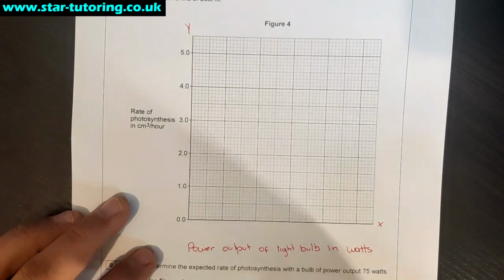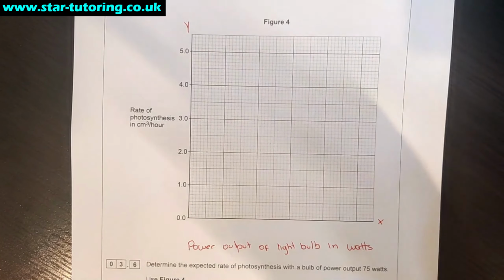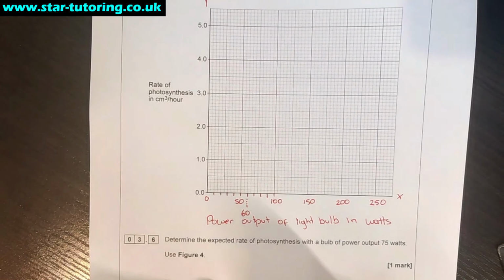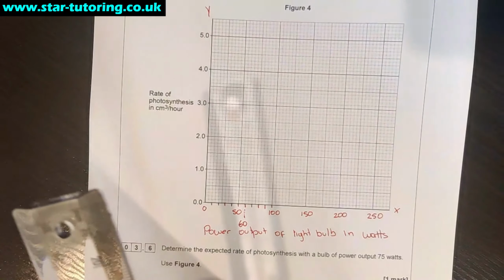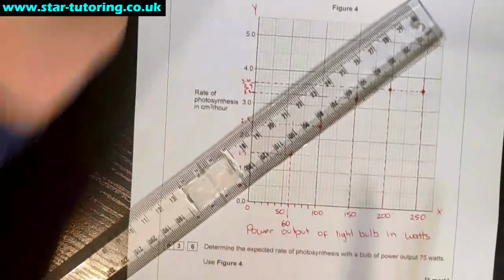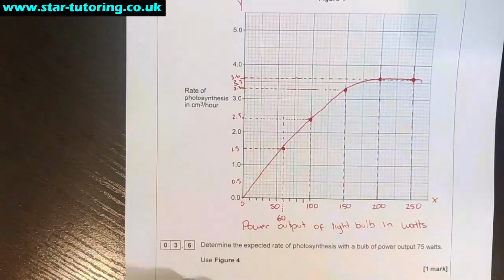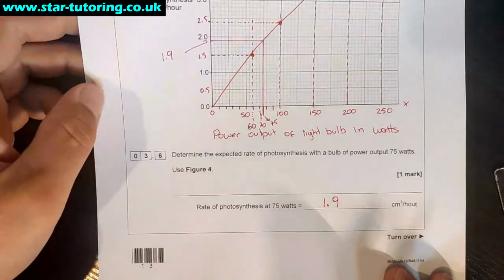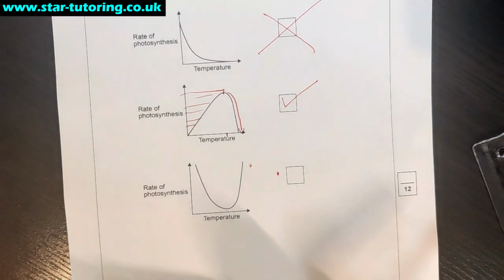AQA GCSE Biology Paper 1 (2019) Question 3